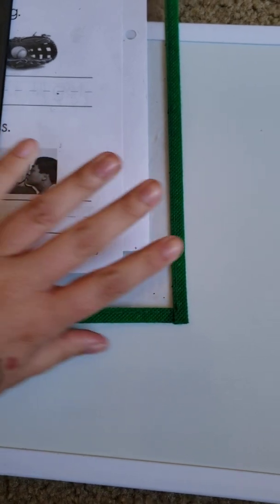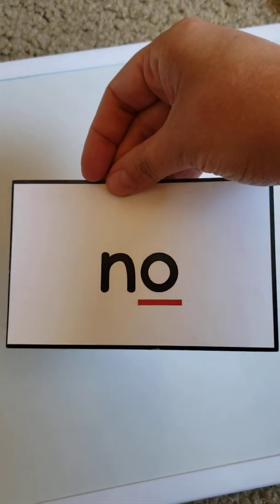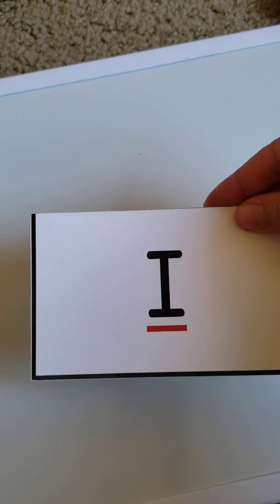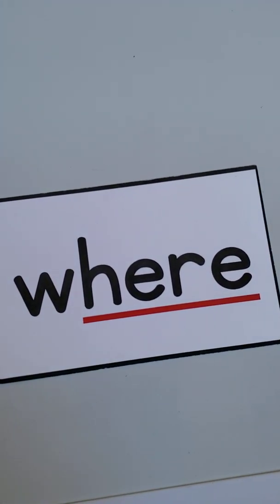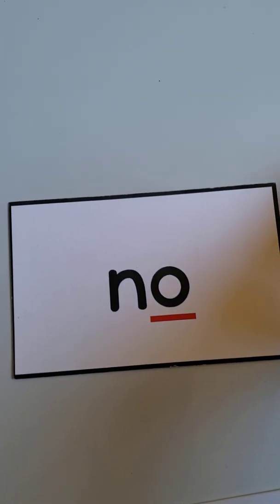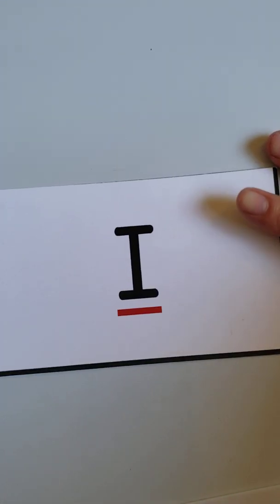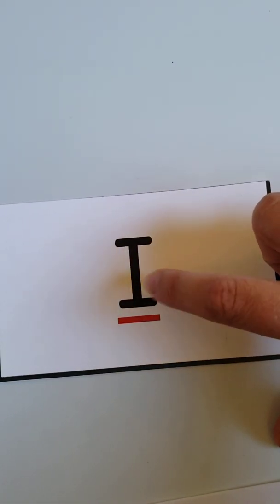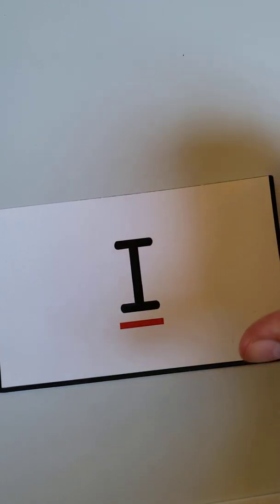Language arts - unit 9 lesson 5